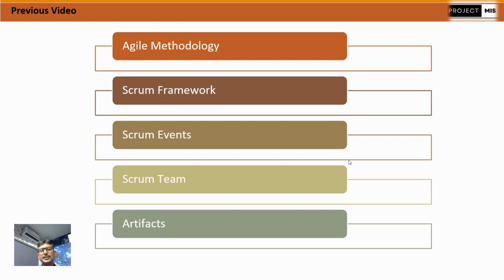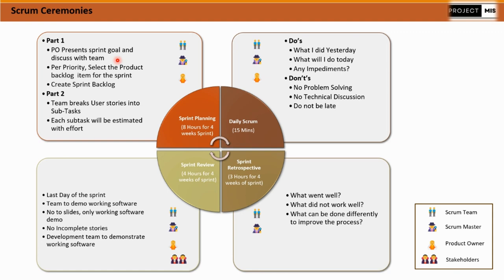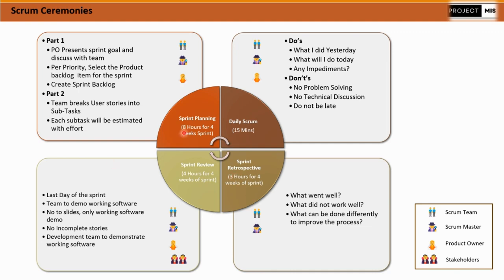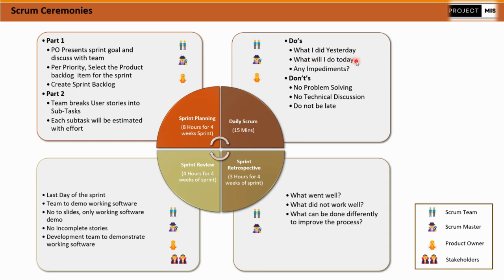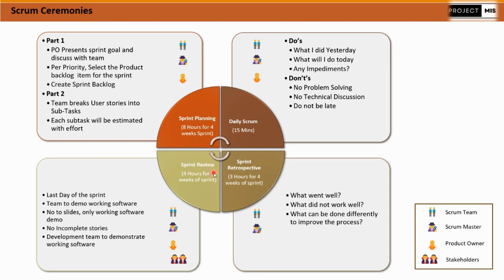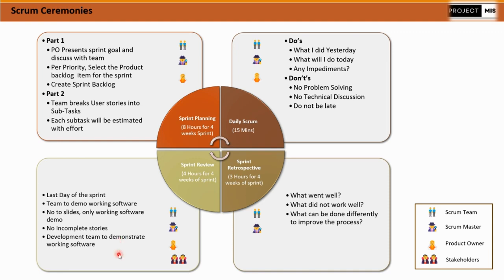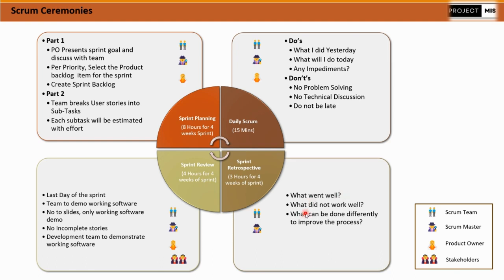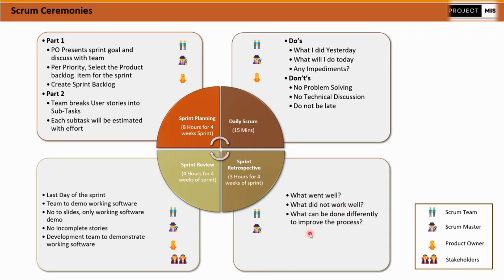Scrum Ceremonies - Sprint Planning | Daily Scrum | Sprint Review | Sprint Retrospective 🌟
🎯 Welcome to our Agile voyage! Join us as we embark on a deep dive into the heart of Agile methodology – Scrum ceremonies. In this video, we'll explore the essential rituals that power Agile success. Whether you're an Agile aficionado or just starting out, this comprehensive guide will equip you with the knowledge you need to navigate Scrum like a pro.

📅 Sprint Planning (🛠️): Start your Agile journey with a solid foundation. Learn how to set clear Sprint goals, create a roadmap, and prioritize tasks using our expert tips and strategies. Sprint Planning is where your Agile adventure begins!

🔄 Daily Scrum (📊): It's the daily sync-up that keeps your team's rhythm in tune. Discover the secrets to effective Daily Scrum meetings – sharing progress (📈), identifying impediments (🚧), and ensuring everyone's aligned. Your team's success is just a Daily Scrum away!

🌟 Sprint Review (🎬): Time to shine! Showcase your team's accomplishments (🏆) and gather valuable feedback (🗣️) from stakeholders. We'll show you how to create a powerful feedback loop (🔄) that fuels continuous improvement.

🔄 Sprint Retrospective (🔍): Reflect. Adapt. Elevate. Dive into the world of retrospectives and learn how to conduct sessions that drive positive change. Uncover hidden opportunities for improvement and elevate your team's performance (🚀).

Don't miss out on this comprehensive guide to Scrum ceremonies! 🚀

Next Video - Coming soon to learn virtual run of Scrum Ceremonies through Atlassian Jira.

Timestamp:
00:00 - Introduction
01:45 - Sprint Planning
12:02 - Daily Scrum
18:28 - Sprint Review
27:38 - Sprint Retrospective
36:31 - Thank you!!!